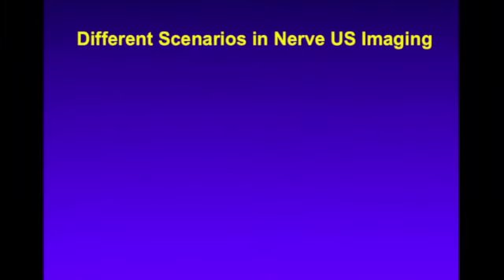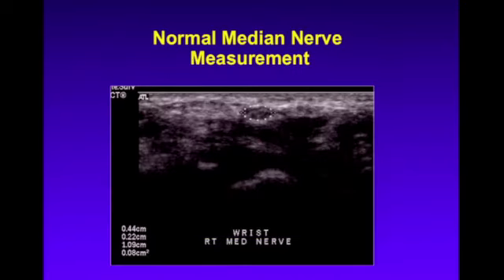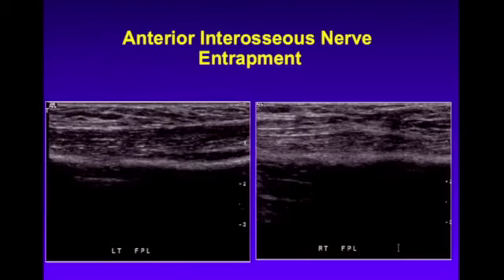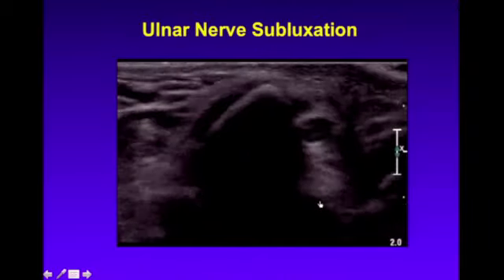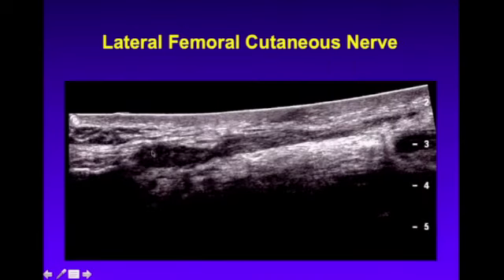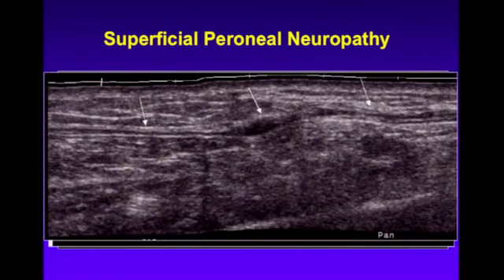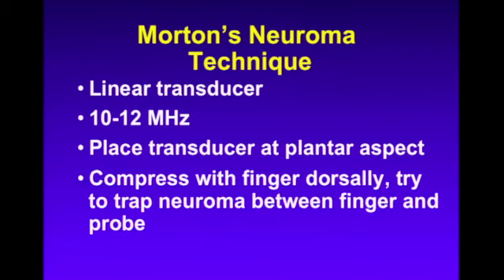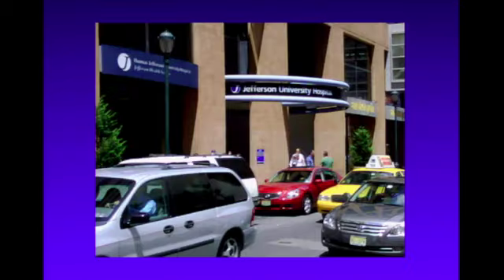What is the Role of Ultrasound in Neuropathies?